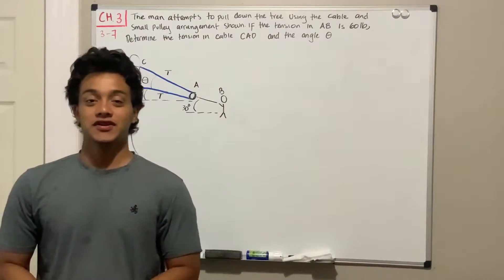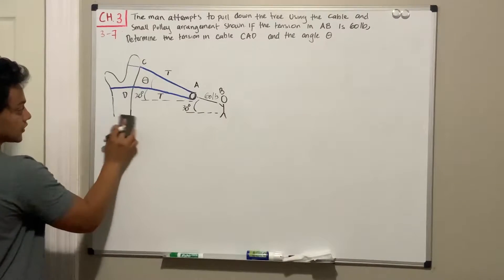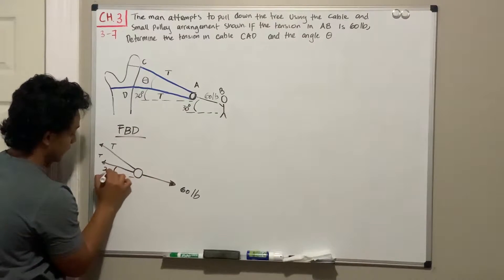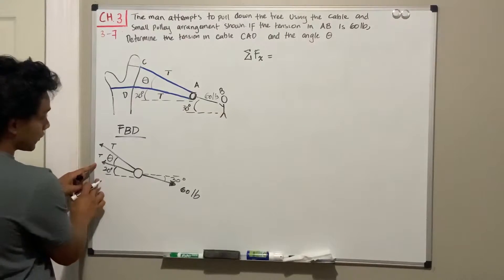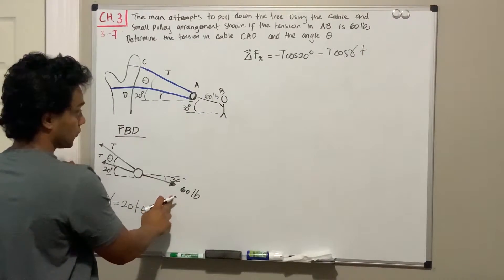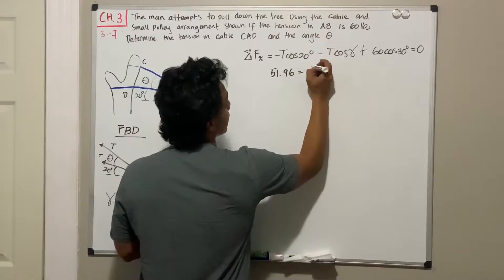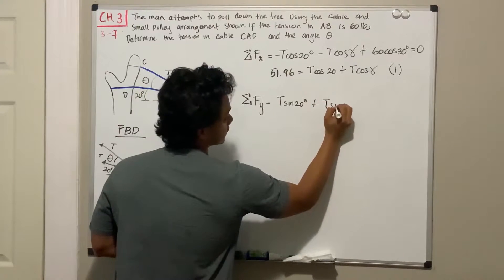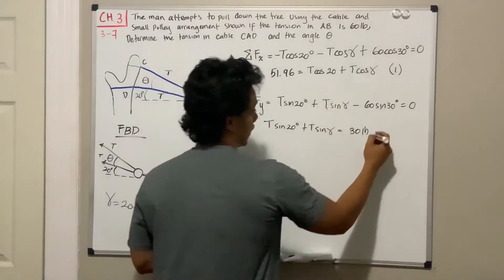Statics 3.7 - The man attempts to pull down the tree. Determine the tension in cable CAD and angle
Question: The man attempts to pull down the tree using the cable and small pulley arrangement shown. If the tension in AB is 60 lb, determine the tension in cable CAD and the angle θ which the cable makes at the pulley.